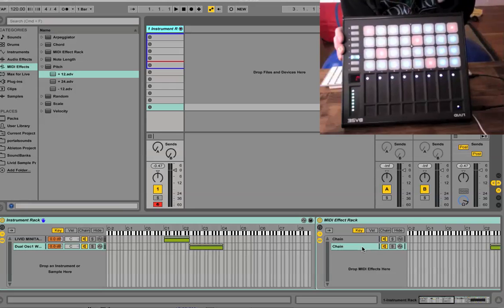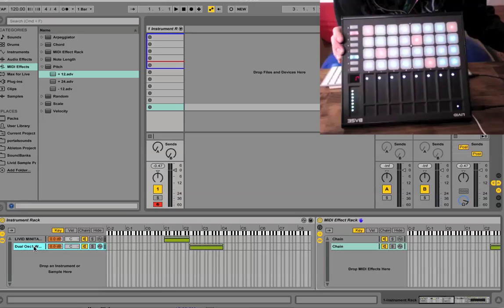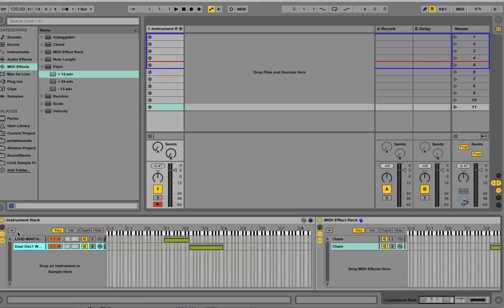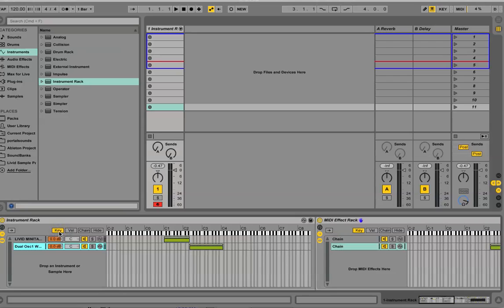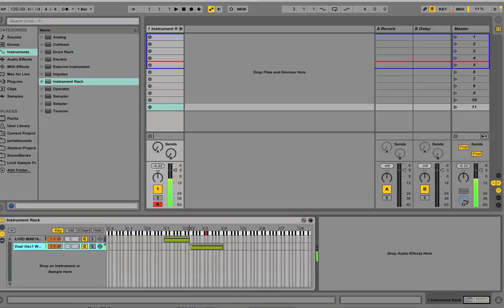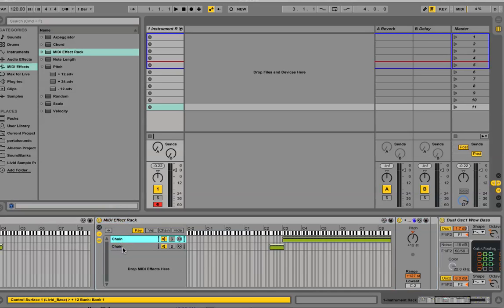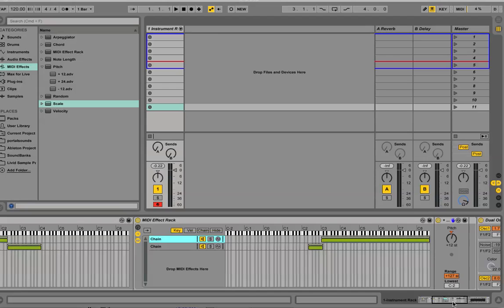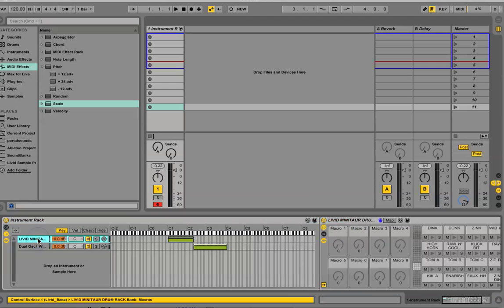How to split the Base: Drums and Synth on one Track in Ableton Live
The Livid BASE and Ableton Live: how to play a synth and a drum rack on the Base at the same time.